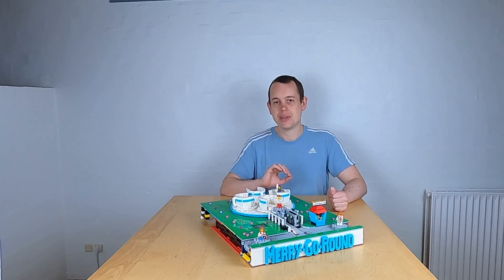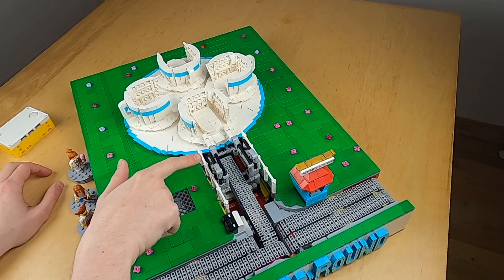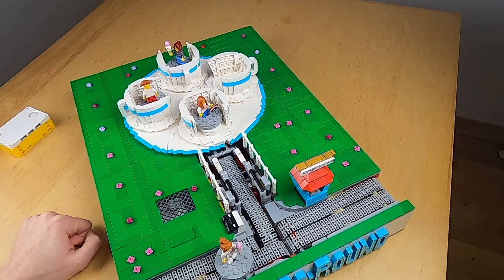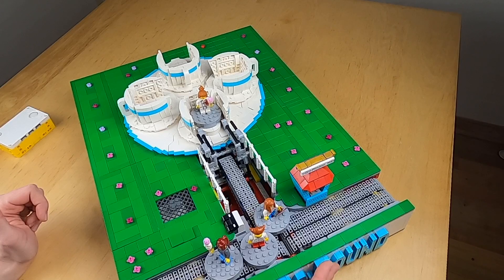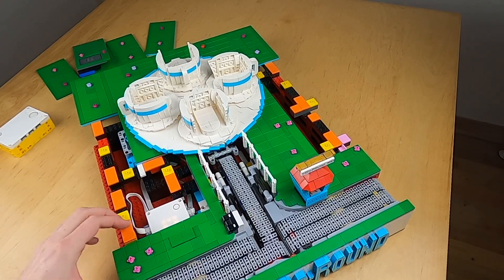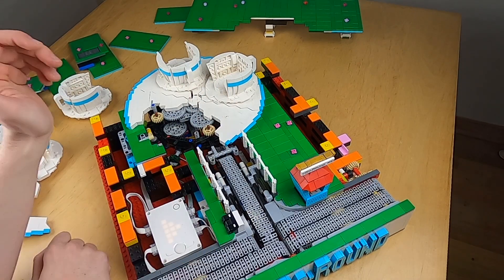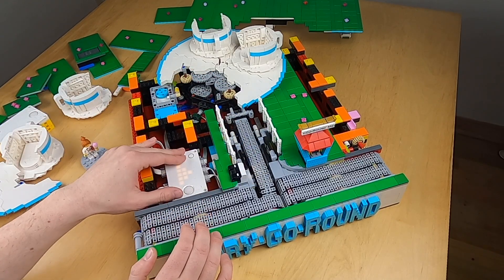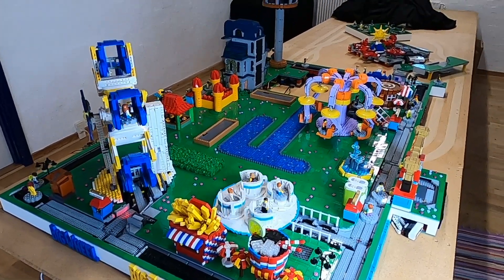Theme Park Merry-Go-Round in LEGO [MMM]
This is a LEGO Moving Minifig Machine Module of the attraction "Merry-Go-Round" from the video game "Theme Park" by Bullfrog Productions.
The module is powered by a new LEGO hub and uses a color sensor to detect people as well as 4 motors to power the functions.